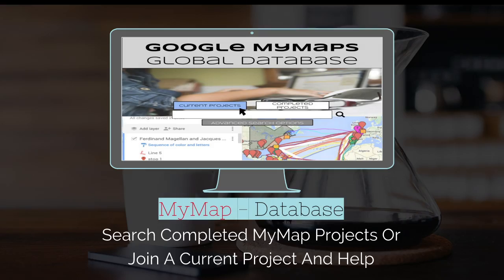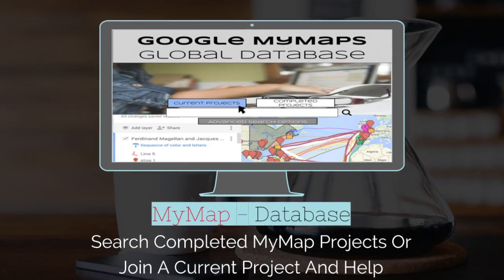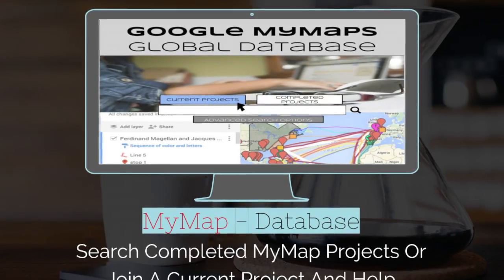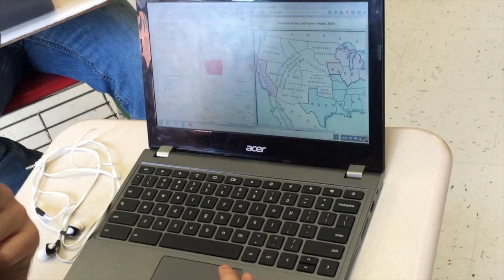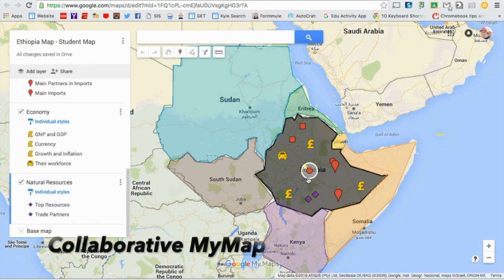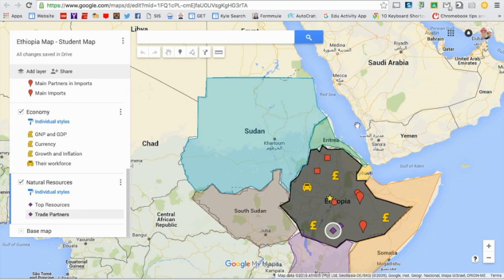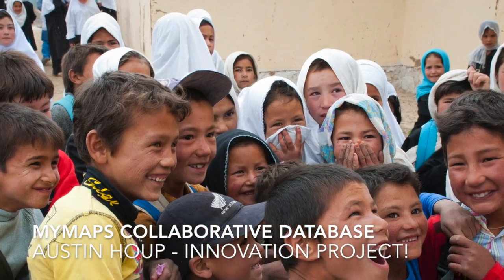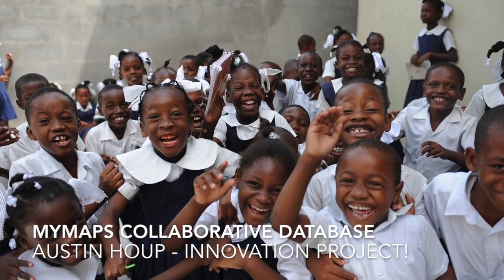Google Innovator Application "Vision" Video - Austin Houp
Application vision video for the Google Innovator program 2016!